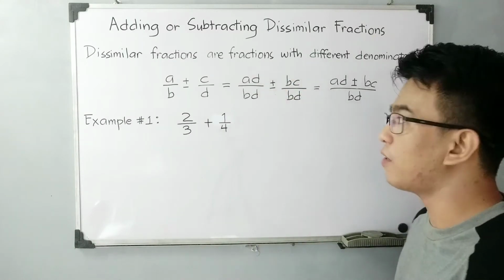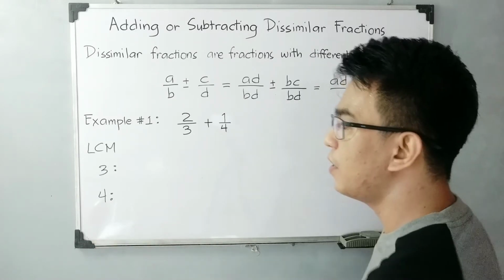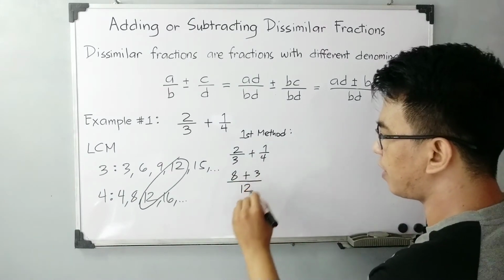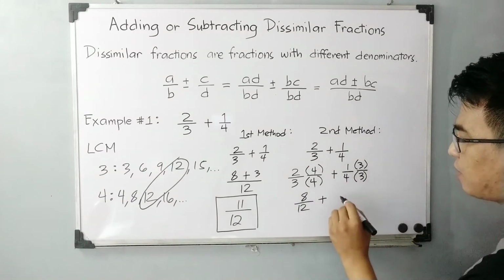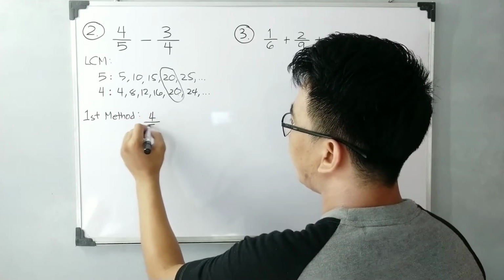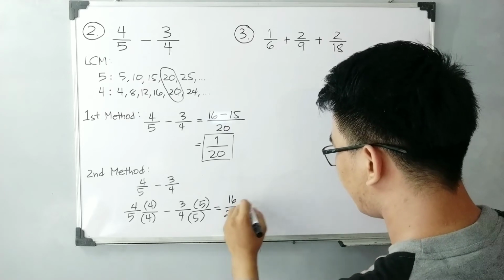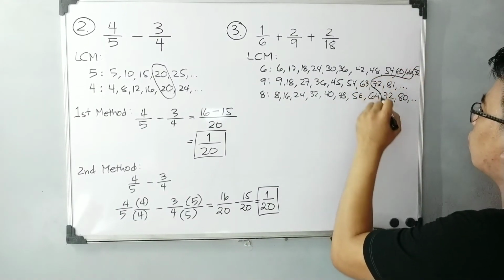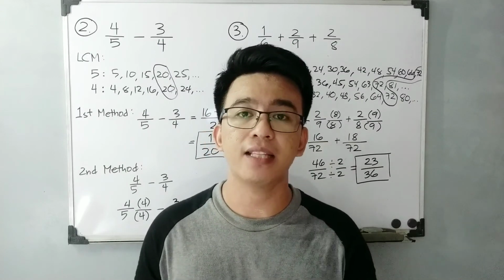Adding and Subtracting Dissimilar Fractions | Business Mathematics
Butterfly Method
Adding and Subtracting Fractions